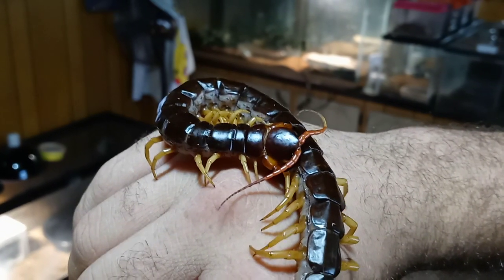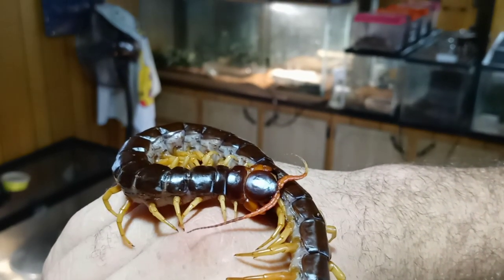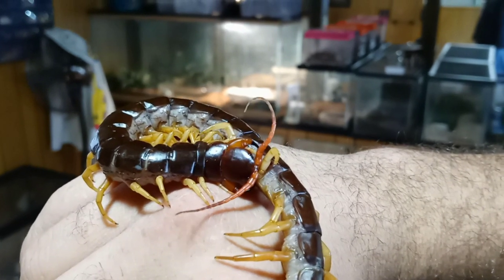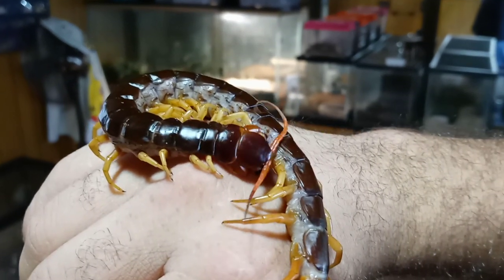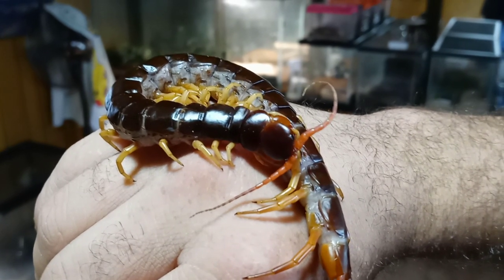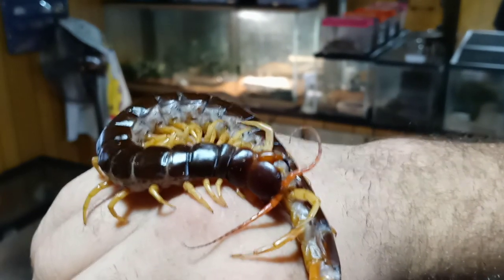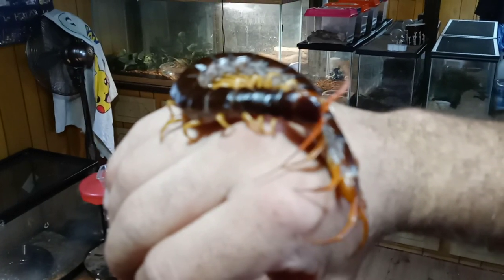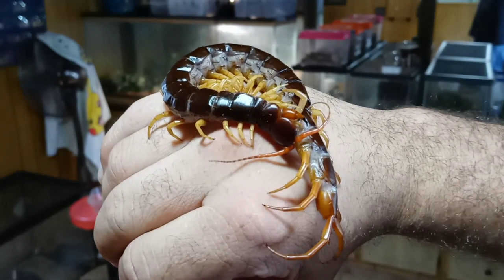How to handle a centipede Pt. 1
So after many, many requests, here is my first video in a new series I will be doing on the socialization of Scolopendra and similar Centipede species. When I recorded this video I didn't intend to do a whole series, but after thinking about it I feel I should go a bit more indepth then I did here, so stay tuned, hit that subscribe button and keep watch for my next centipede handling video tomorrow here on Mike's House Of A Thousand Legs!!!